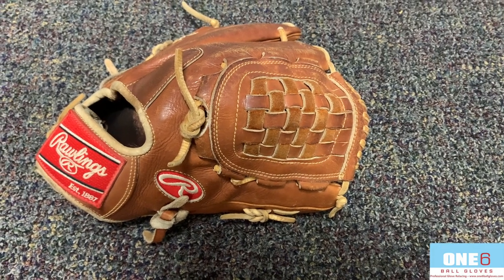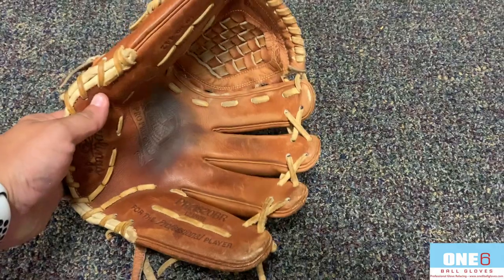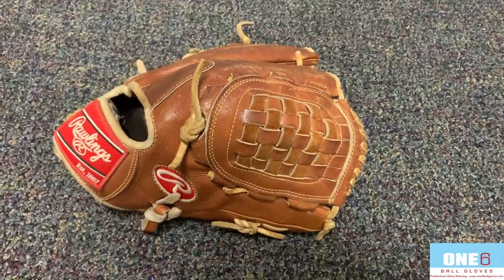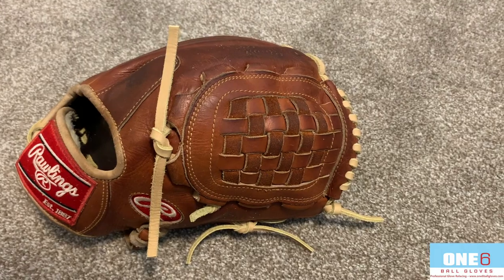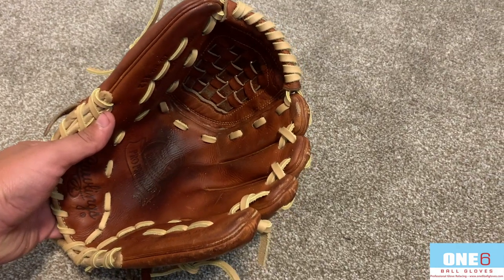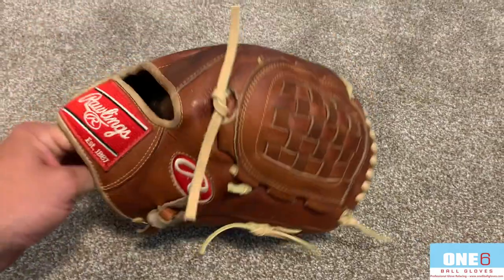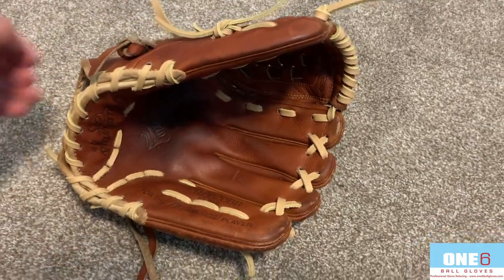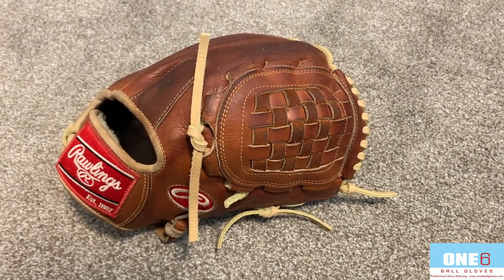Rawlings Pro Preferred Basket Web